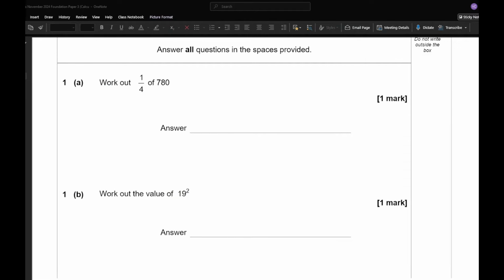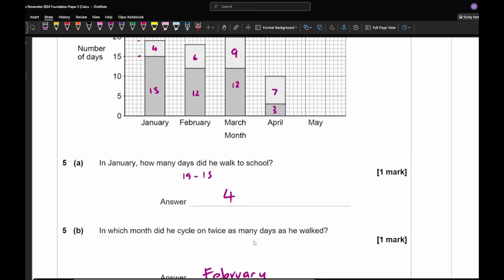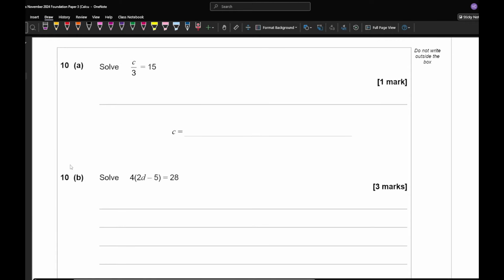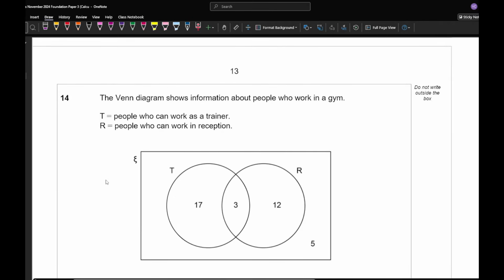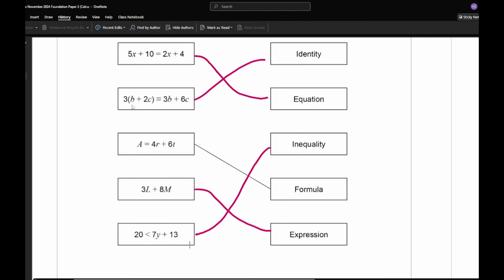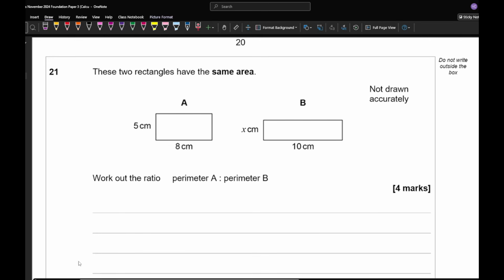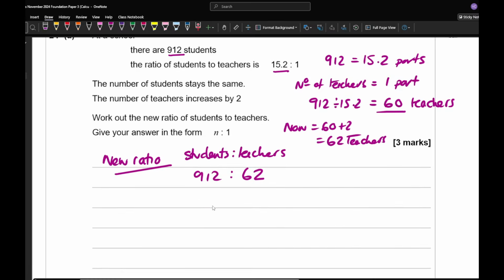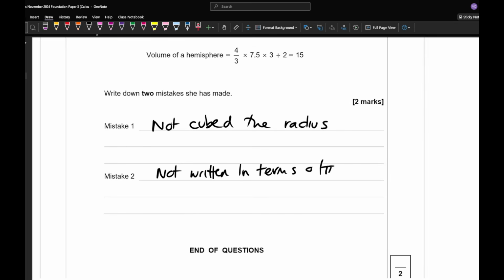GCSE Maths Past Paper November 2024 Foundation Paper 3 (Calculator) Walkthrough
162maths Contents Page:

Question breakdown:

1 Fractions of amounts/ powers
2 collecting like terms
3 Money
4 Ordering FDPs
5 Composite bar charts
6 Time
7 Money
8 Function Machines
9 Length/ Units
10 Solving Equations
11 Arithmetic
12 Median
13 Symmetry
14 Venn Diagrams
15 Ratios/ Fractions
16 Percentage increase/ Decrease
17 Formulas/Expressions/Identities/ Equations/Inequalities
18 Money/ Proportion
19 Time series
20 Plans and Elevation
21 Area/Perimeter/Ratio
22 Money
23 Writing Formulas
24 Ratios
25 Plotting Equations
26 Volume of 3D Shapes

5 = 65
4 = 57
3 = 42
2 = 27
1 = 13

Overall Boundaries (out of 240)

5 = 186
4 = 157
3 = 117
2 = 77
1 = 37